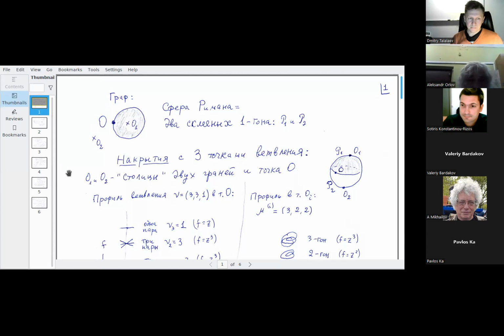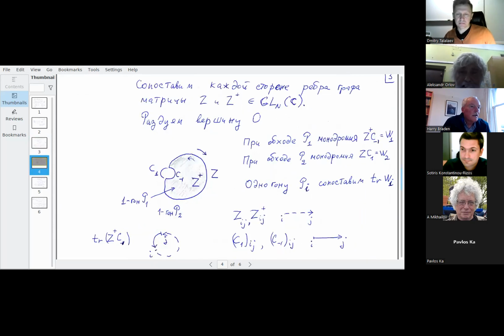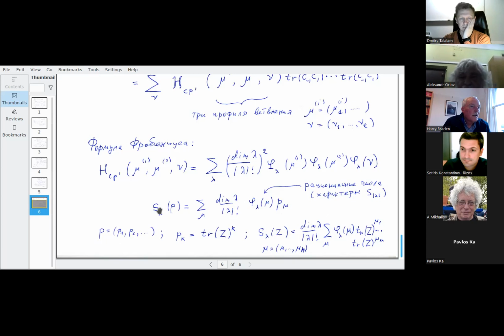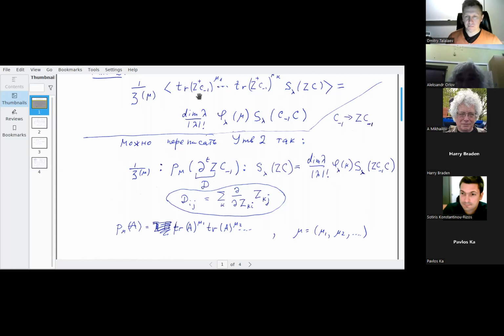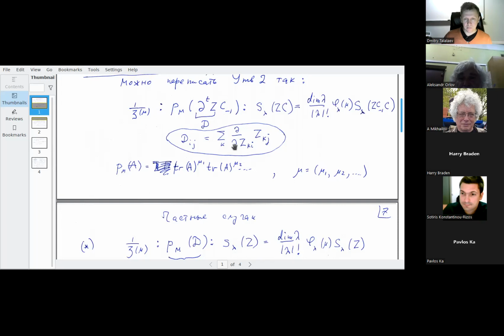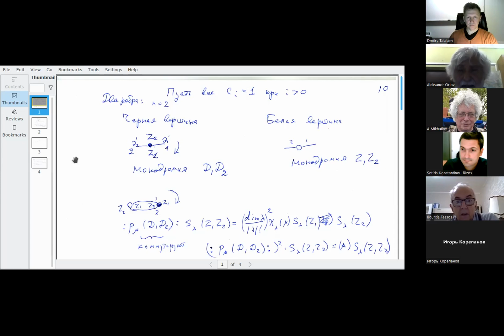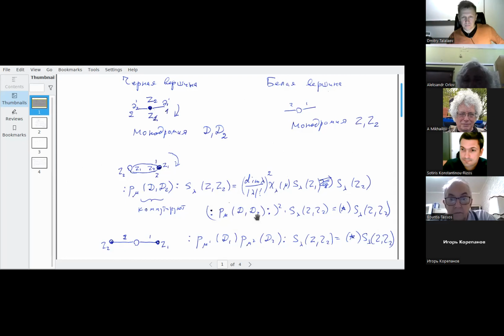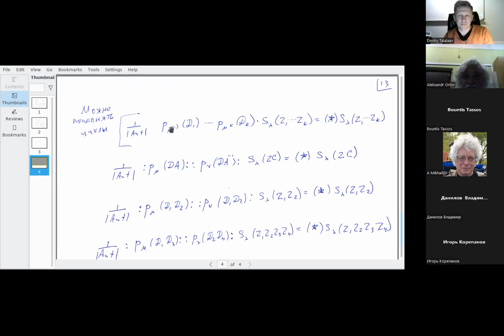Seminar 19.10.2022: A. Orlov (Institute of Oceanology, RAS)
Title: Graphs, Hamiltonian systems and Hurwitz numbers

Abstract:
The quantum Calogero equation at the point of free fermions can be considered as an equation written in terms of the eigenvalues of some matrix X, and the Hamiltonian can be written as the Casimir operator, an element of the center of the universal enveloping algebra. This equation also makes sense of the generalized Mironov-Morozov-Natanzon cut-an-join equation (it generalizes the Guldon-Jackson cut-and-join equation, which describes the composition of a transposition with an element of a symmetric group in terms of the action of a differential operator on a polynomial of many variables). I will consider generalizations of this equation obtained for a set of matrices $X_1,\dots,X_n$, and classes of their solutions constructed using bipartite graphs, and also tell you about the connection of these problems with the enumeration of coverings of the Riemann surface with an embedded graph (Hurwitz numbers).